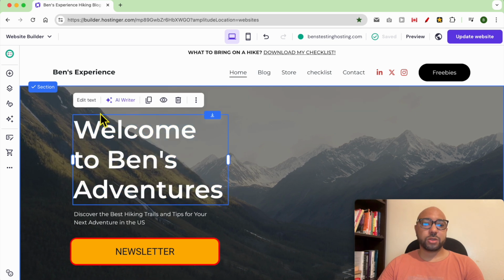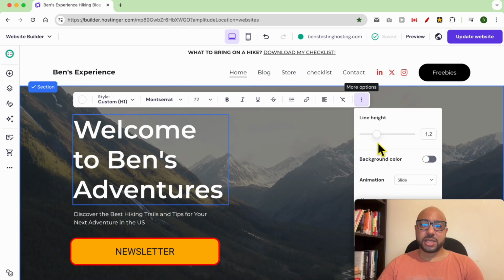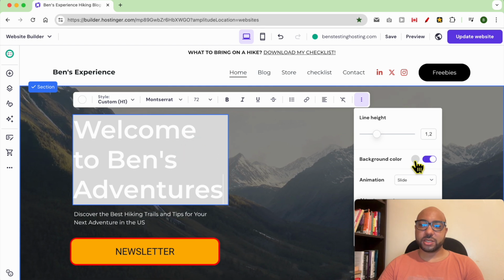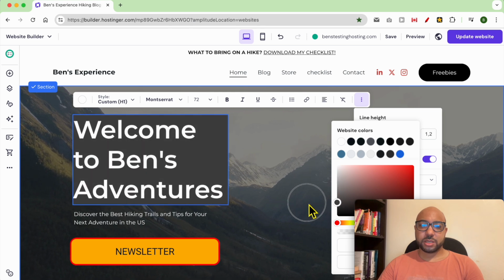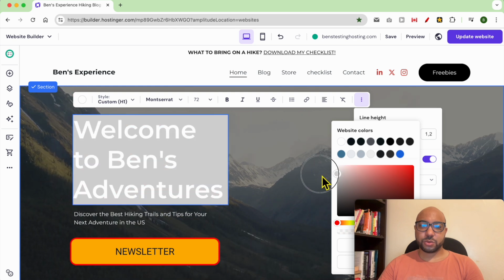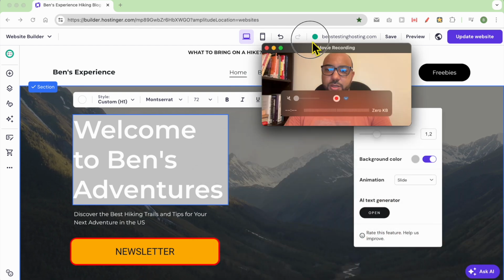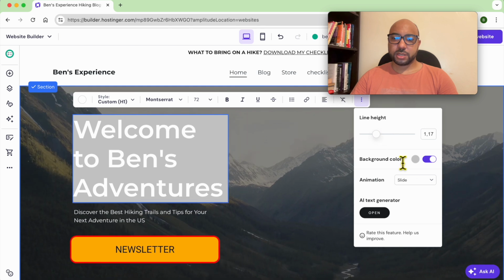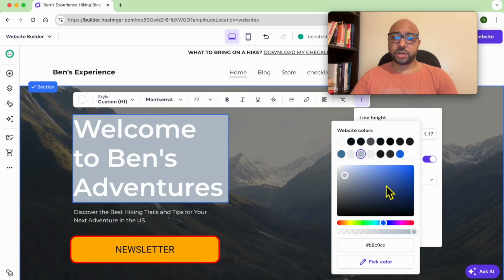How to Add Text Background in Hostinger Website Builder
In this video, I will show you how to add a text background in Hostinger Website Builder. The process is simple and can enhance the readability of your website. Follow along as I demonstrate how to edit text and enable a background color, making sure your content stands out.

Adding a text background in Hostinger Website Builder can significantly improve your site's user experience. By following these steps, you can easily adjust the background color to suit your needs. This video will guide you through the process, ensuring your text is clear and easy to read.

If you're looking to create a visually appealing website, learning how to add a text background in Hostinger Website Builder is a valuable skill. This tutorial will walk you through the necessary steps, from accessing the edit text options to updating your site for live changes.